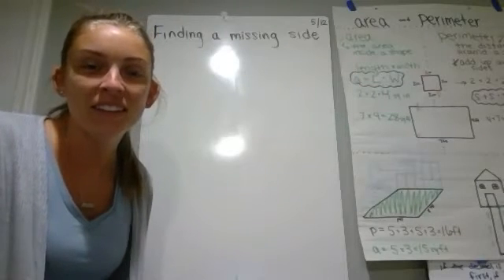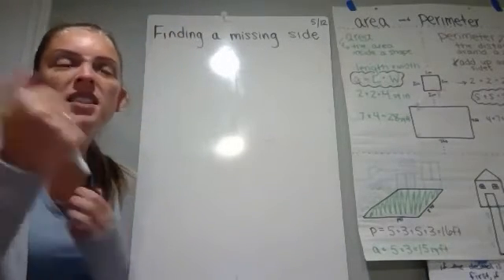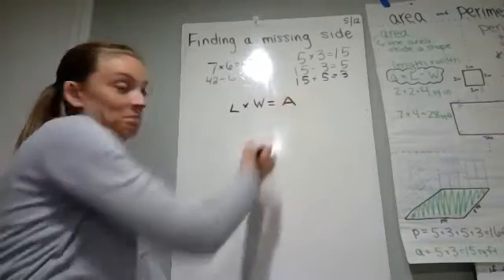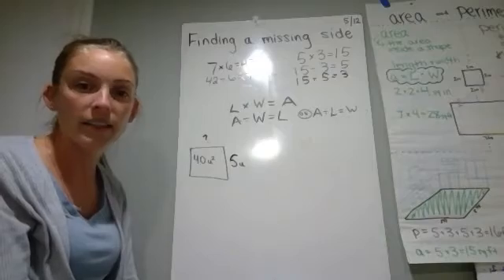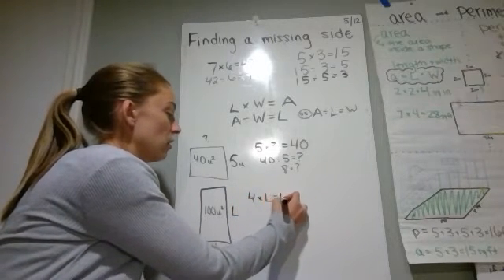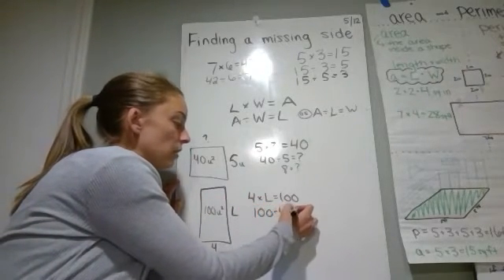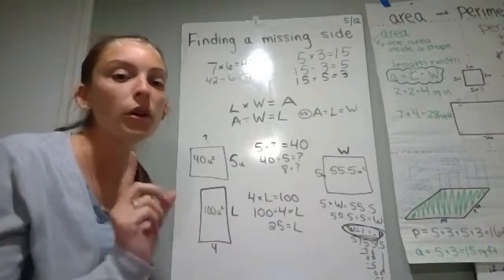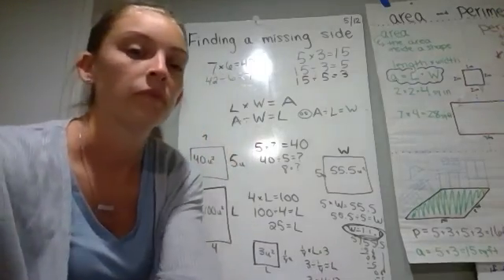Area: Missing Side